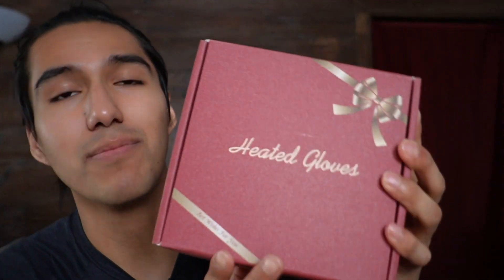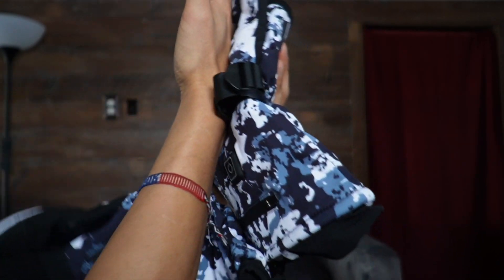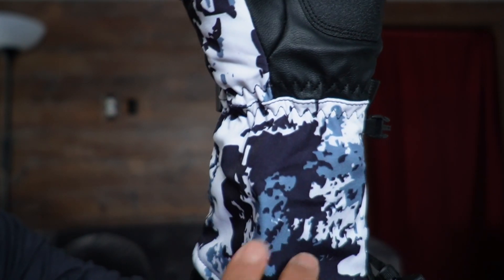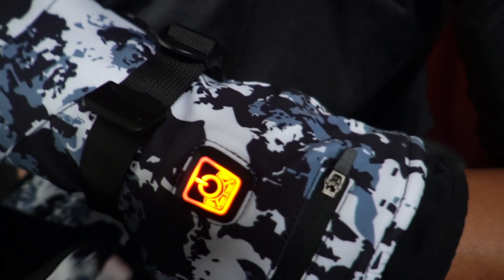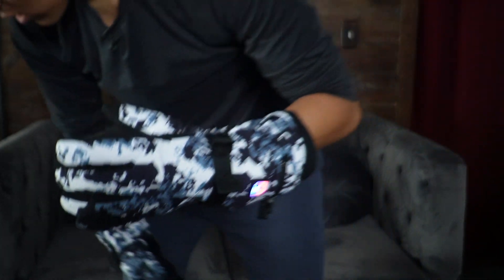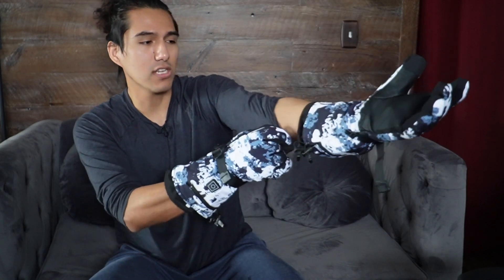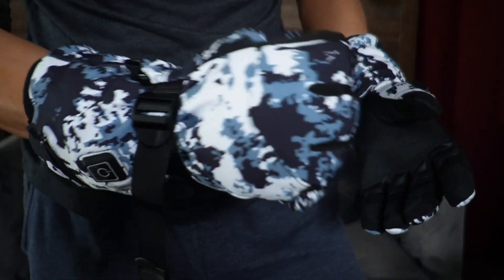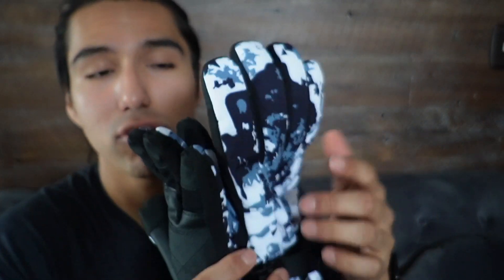Everything To Know About The Madetec Heated Gloves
In this video, I review the MADETEC Heated Gloves.